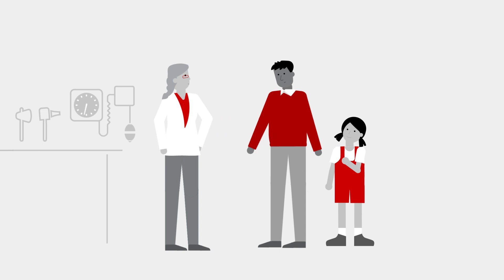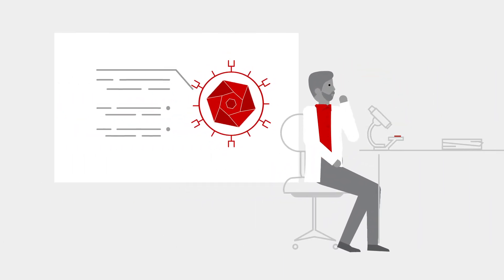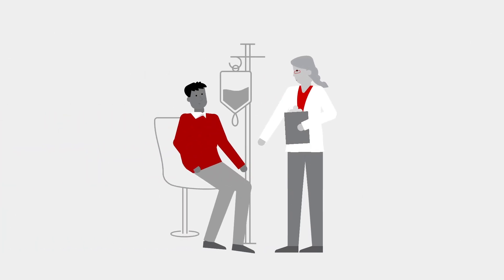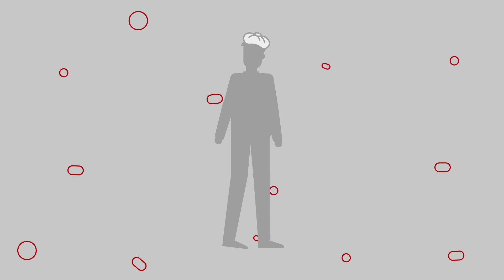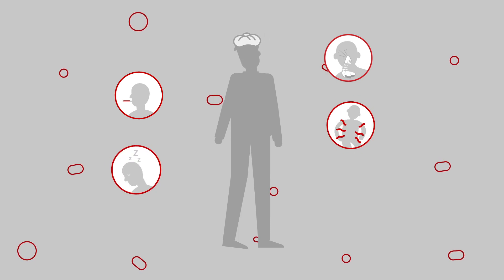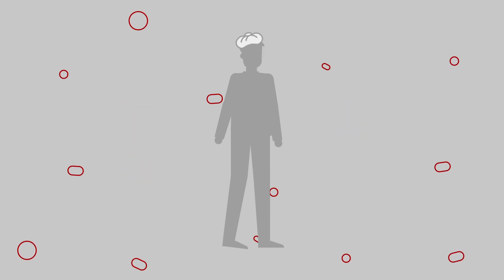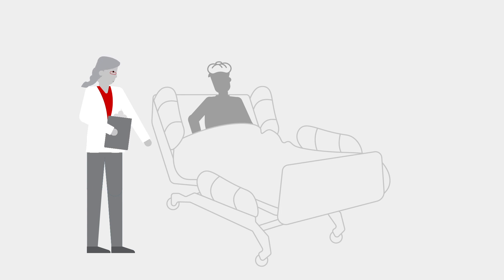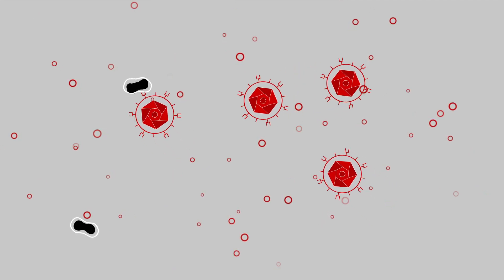A Child's Guide Side Effects of CAR T-cell Therapy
This child-friendly video about possible side effects of chimeric antigen receptor (CAR) T-cell therapy helps to answer many questions that a child may have such as: How might someone feel after receiving CAR T-cell therapy? How long might the side effects last?

Support for this video provided by Bristol-Myers Squibb; Kite, a Gilead Company and Novartis.